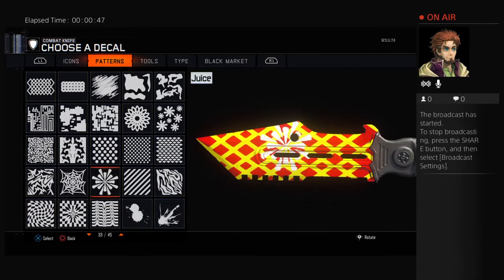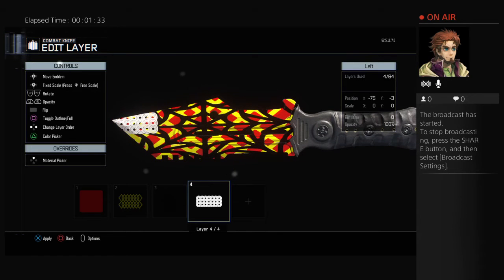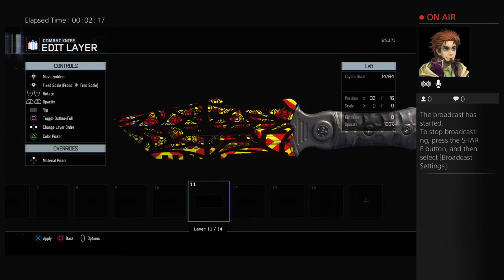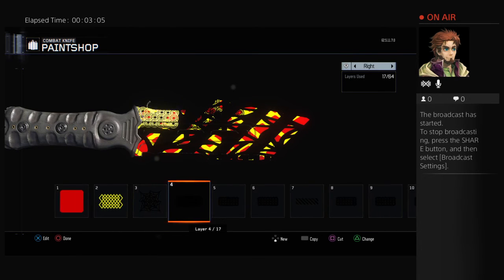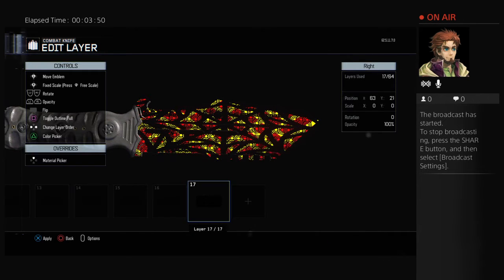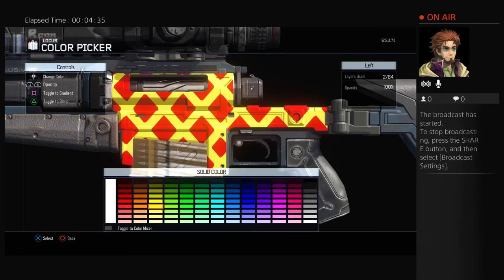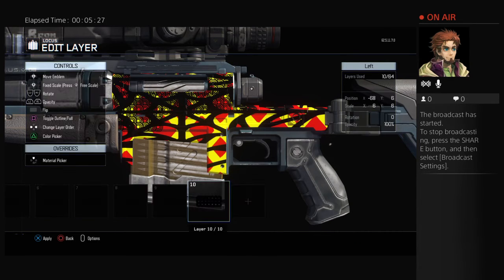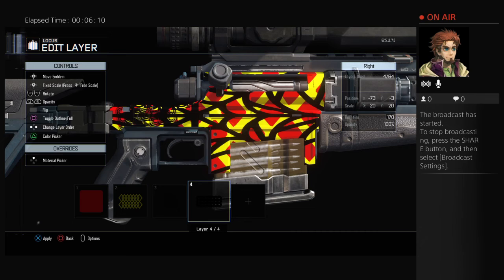Black Ops 3 Paintjobs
How to make my Locus and Combat Knife Paintjob on Black Ops 3